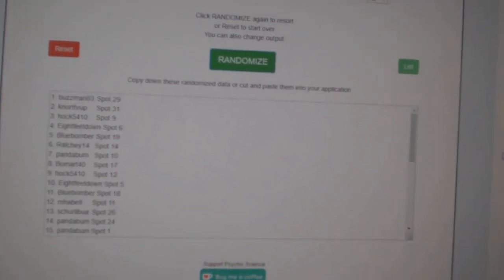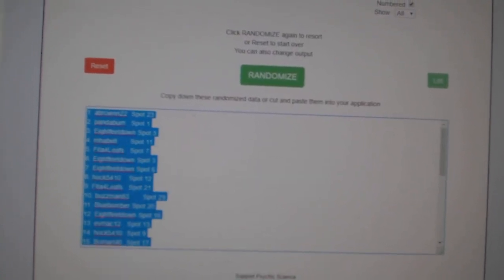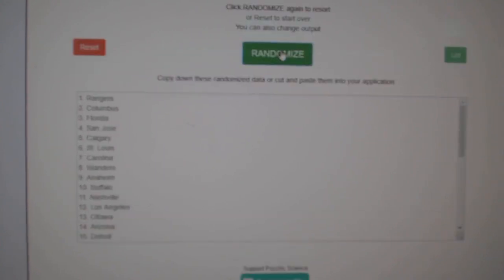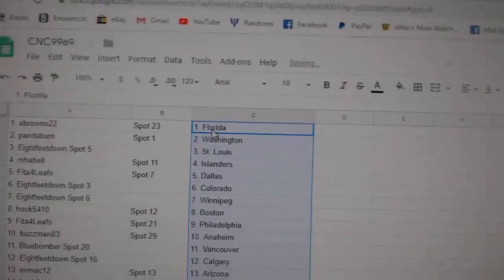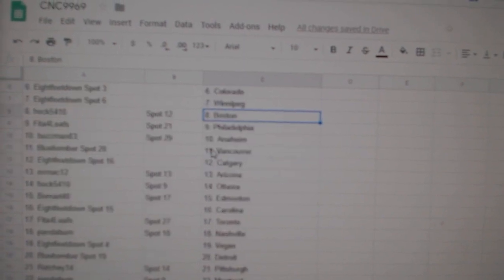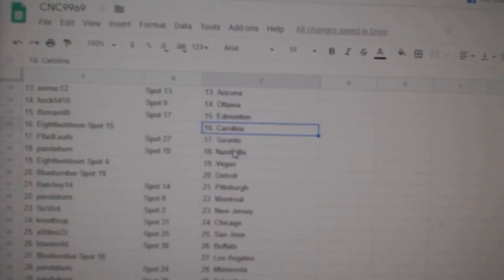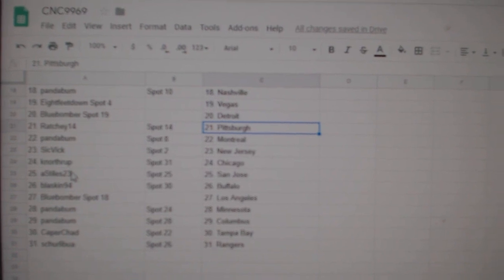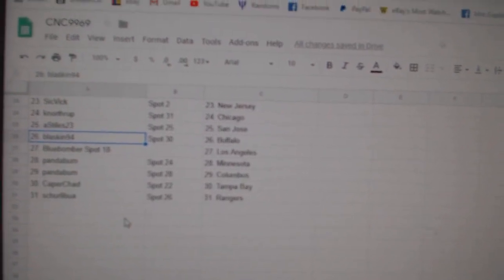Team Randoms - C&C GB #9969